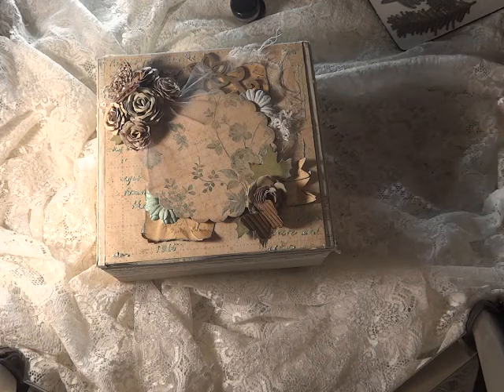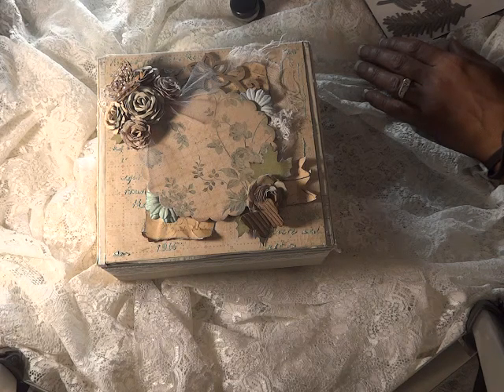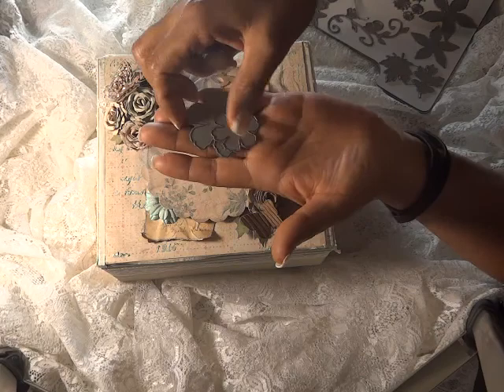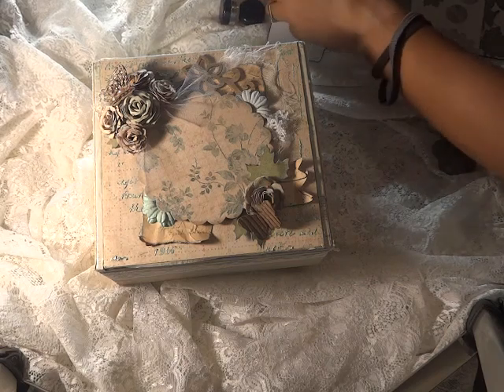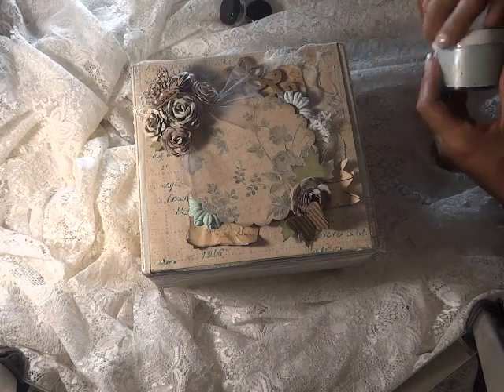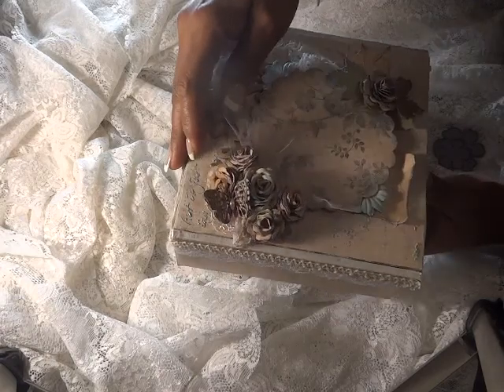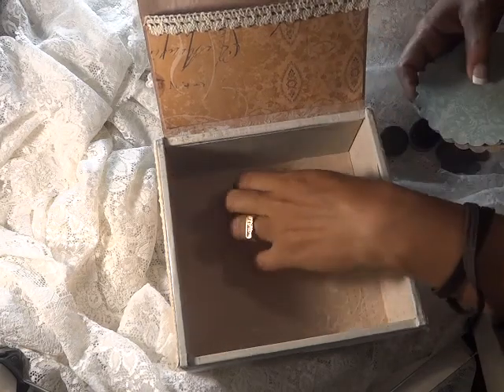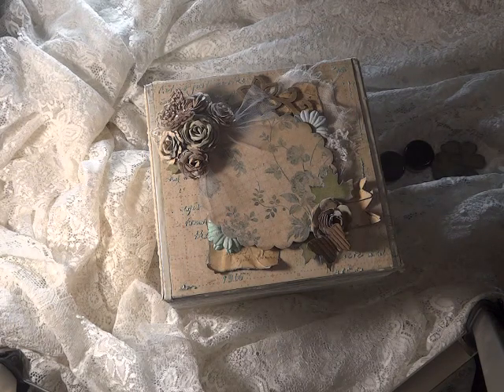Altered cigar box